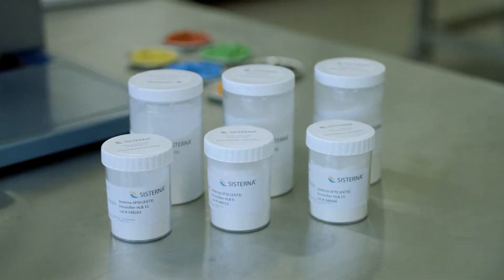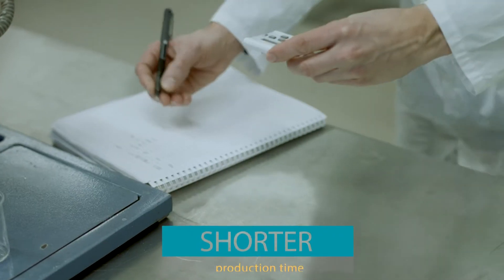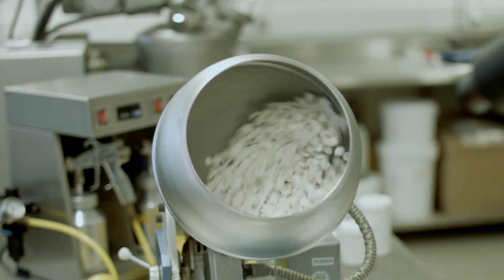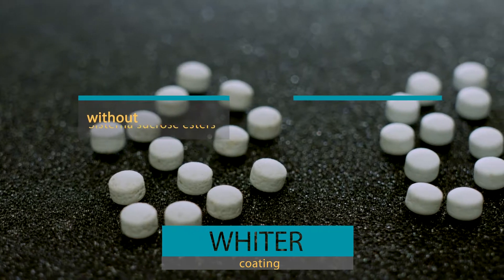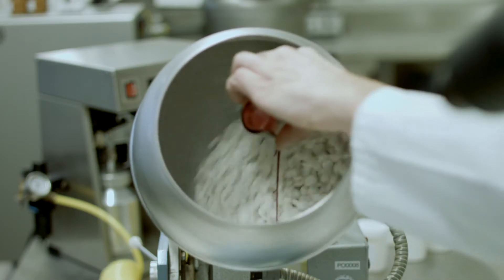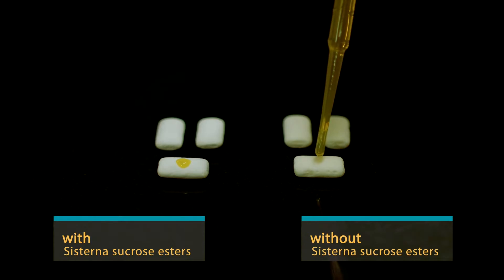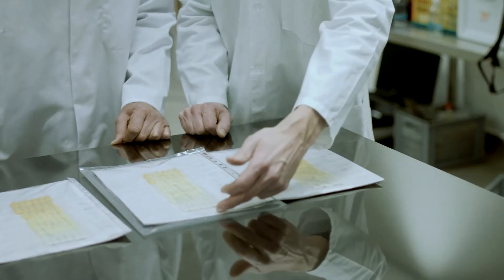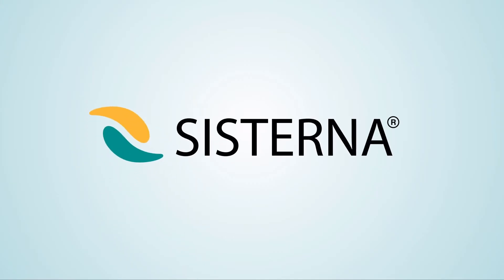Sisterna - Sucrose esters in panning confectionery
Sisterna sucrose esters have excellent properties in hard panning confectionery. This video will give you an overview of the benefits of the use of Sisterna sucrose esters.